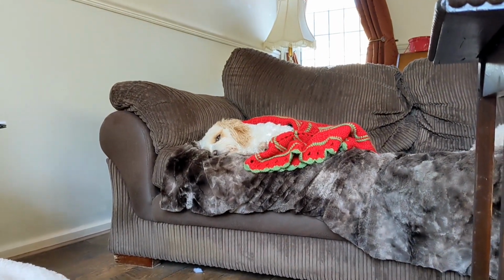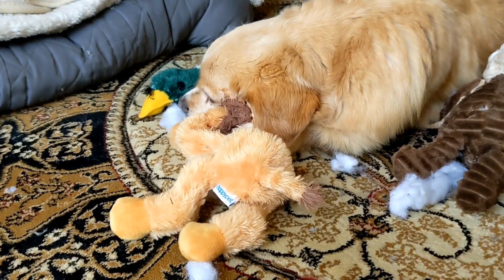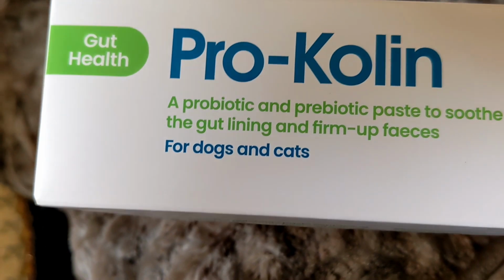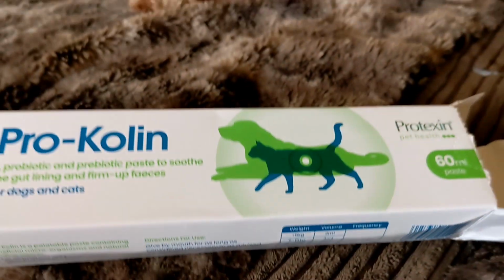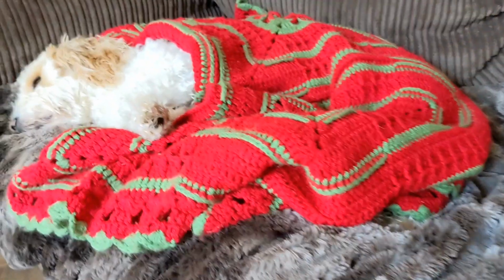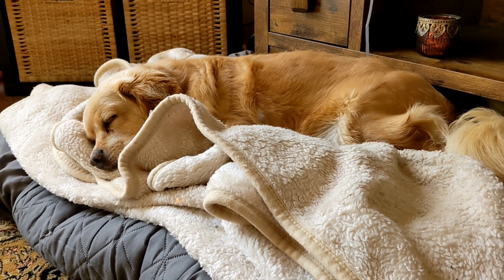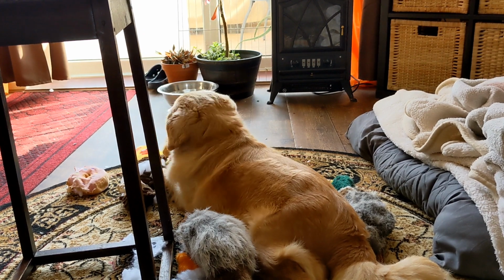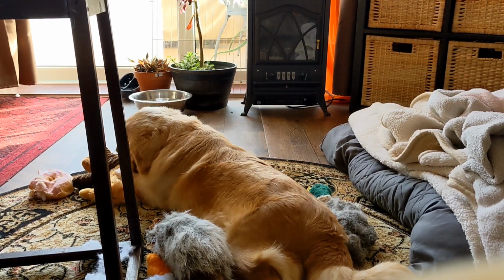Lets talk about your dogs poo.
Does your dog have an upset stomach? Does your dog have diarrhoea? Does your dog have runny poos? Is your dogs poo a funny colour?  Dogs poo can tell you so much about your dogs physical and mental health.

PRODUCTS I USE FOR MY DOGS.

KEEPING DOGS COOL
Portable Air Conditioning Unit
Cool mat

HOT SPOTS AND ITCHING
Johnsons Tea Tree Itch Cream
Johnsons Tea Tree Itch Spray

DOG FOOD
Harringtons Grain Free
Barking Heads Grain Free
Slow Feeder Bowl

SUPPLEMENTS
Turmeric for Dogs
Yumove Digestive Care
Yumove Joint Care
Calcium Carbonate
Coconut Oil
Tinned Salmon

Always fighting to stop dogs being abused.
I have had dogs for many years. Making sure that all dogs are treated well is what drives me in life. On my channel I share my experience of owning dogs and all the problems I have come across. Over the years I have had to come up with solutions for all sorts of dog problems. I will share them all with you.

Me and my dogs are on social media. Come over and say hello.